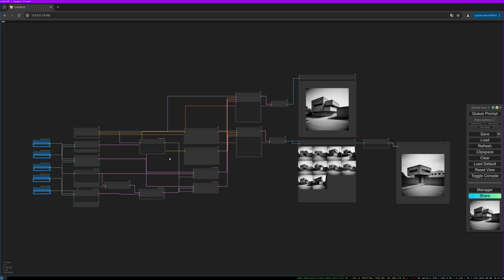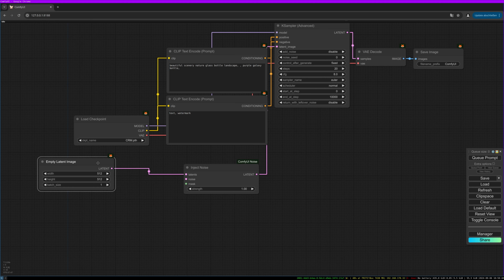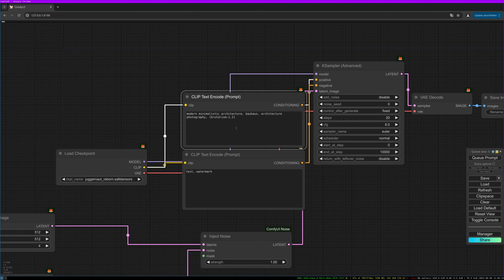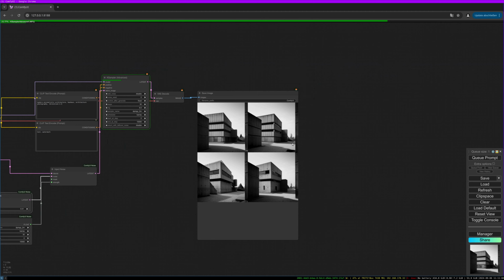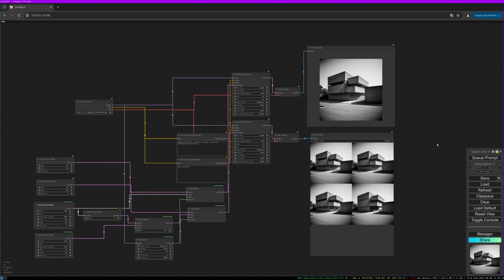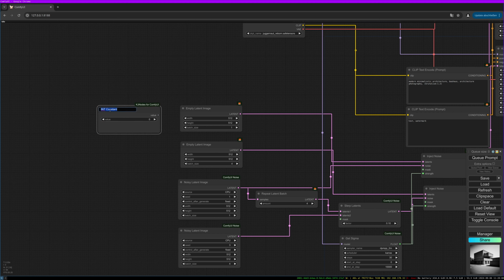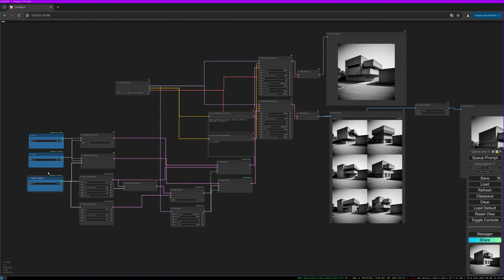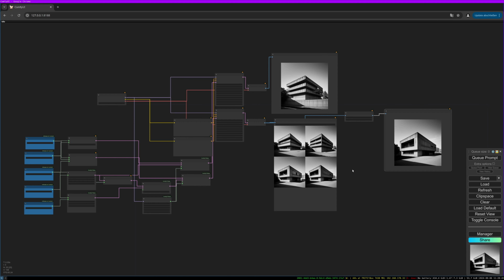Vary subtle & vary strong functionality in ComfyUI AI, like in Midjourney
Try ComfyUI without hardware restrictions in the RunDiffusion cloud and save 15% the first month:

In this video I will walk you through a special workflow to recreate some Midjourney functionality I missed in ComfyUI. I will setup a workflow for subtle and strong variation. You will get full control over the amount of variation of your generated images.

If you're struggling with hardware limitations on your local machine, try ComfyUI in the cloud with RunDiffusion:

Accessing ComfyUI workflows on RunDiffusion allows you to work with advanced node-based image and video pipelines without installing or maintaining local hardware. By running ComfyUI in the cloud, you can load workflows, experiment with complex node graphs, and scale your work reliably.